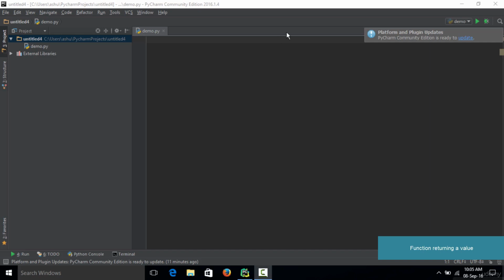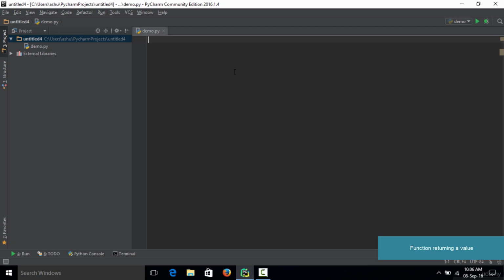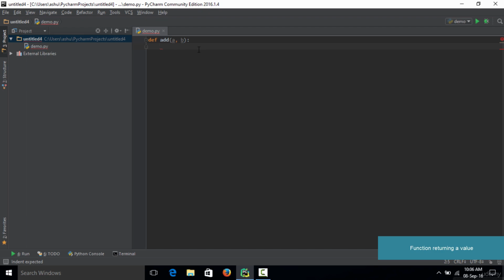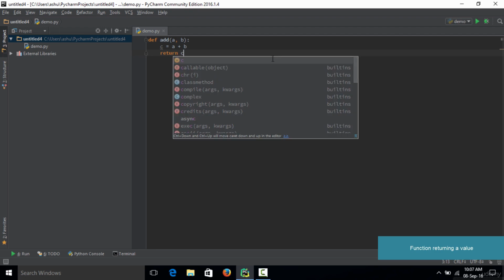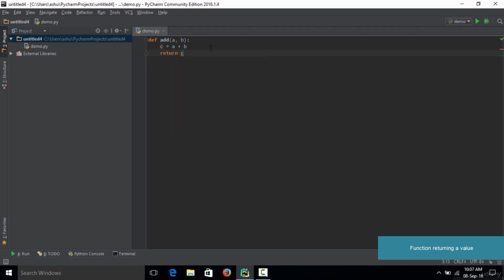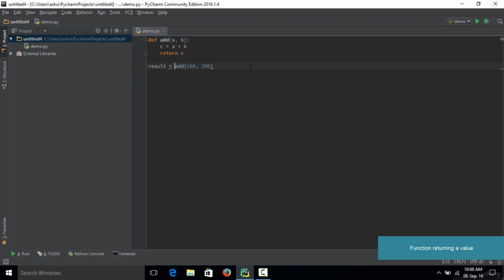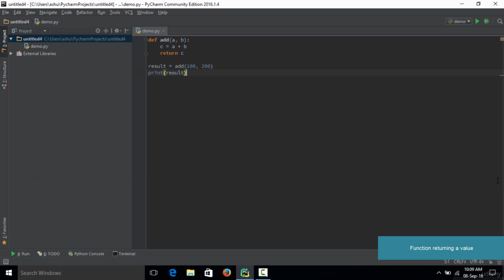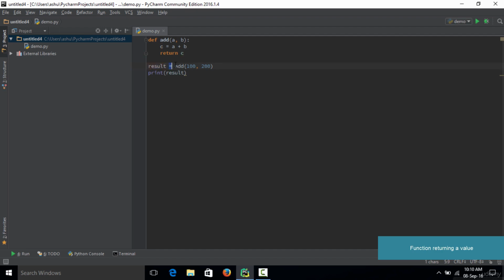Complete Python Course - Beginner to Advance 029 Making function return value in Python